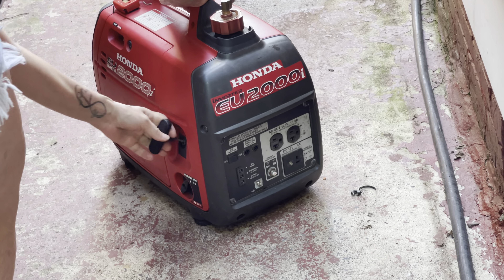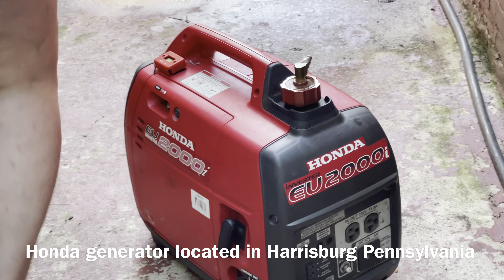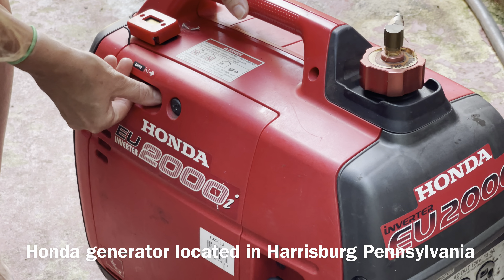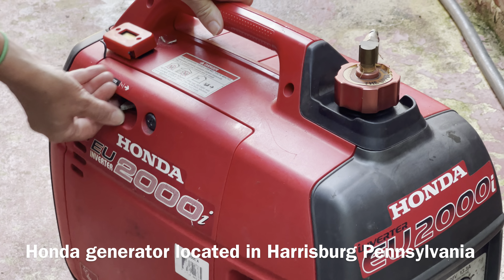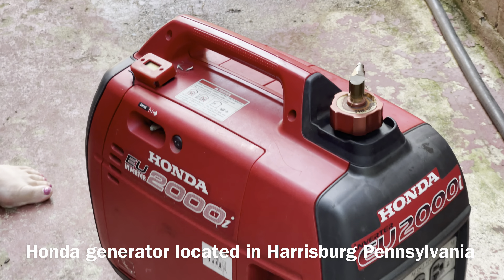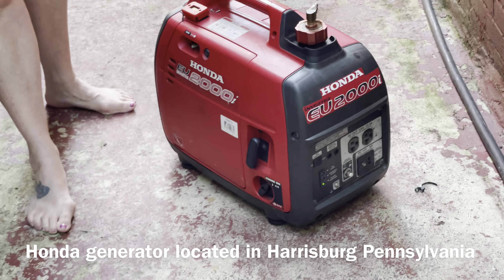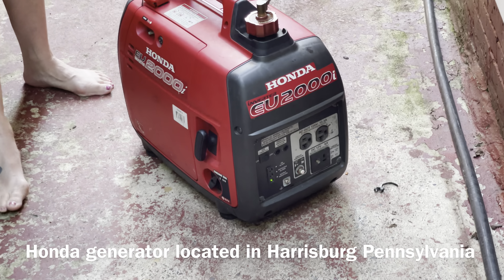Honda EU2000i used generator for sale Harrisburg Pennsylvania $600.00 Cash 💵 only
This Honda generator EU2000i located here in Harrisburg Pennsylvania cash only  $600 come pick up